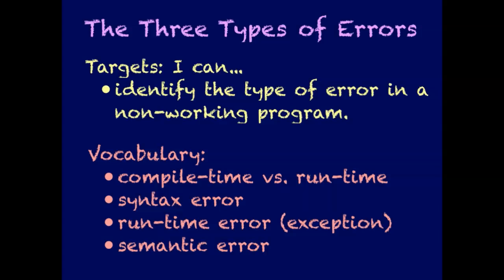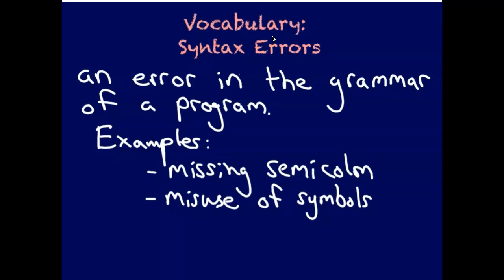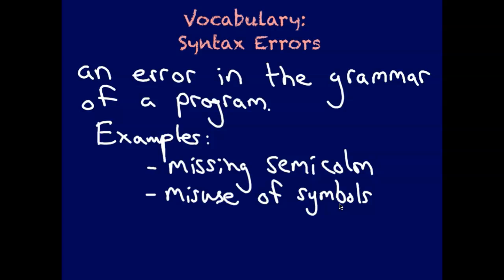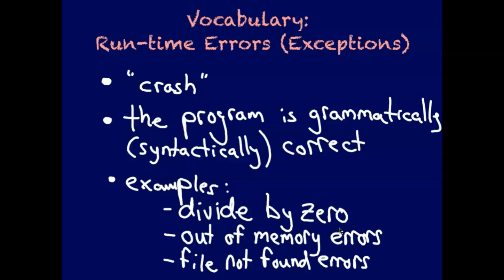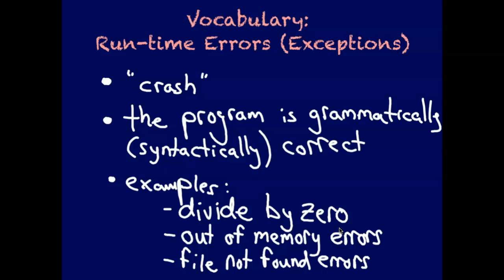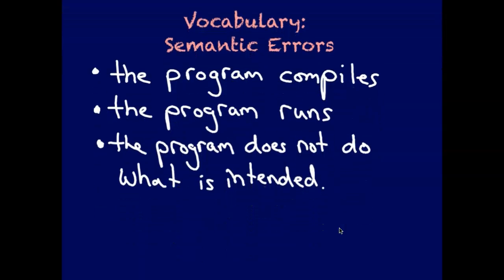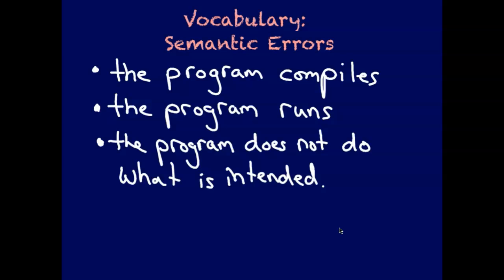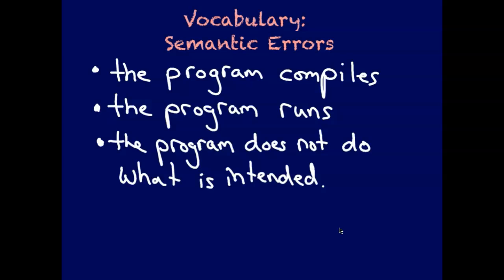The Three Types of Errors